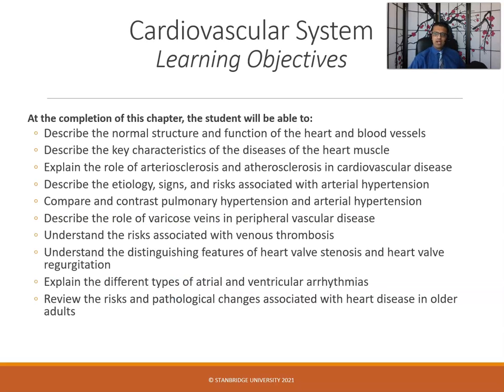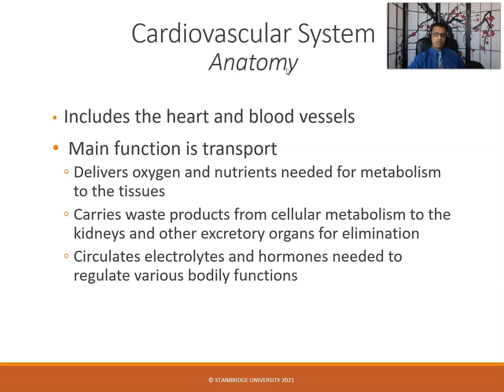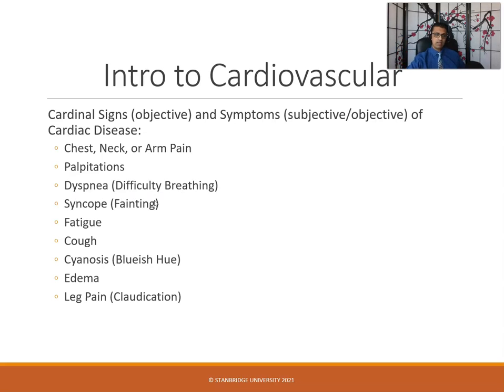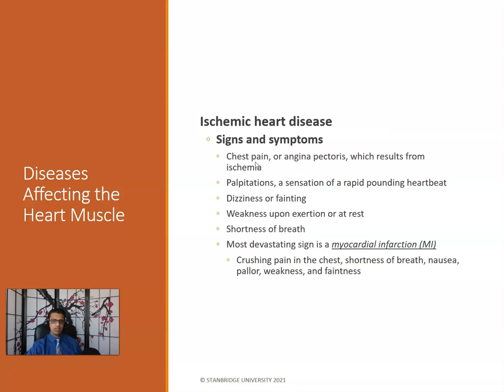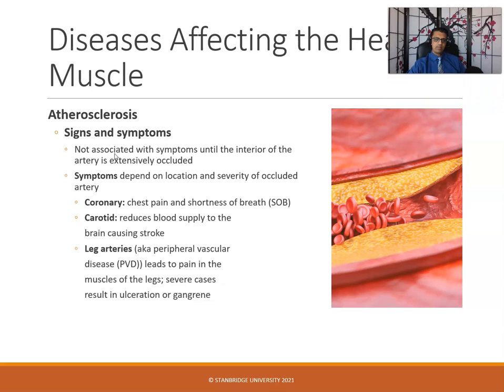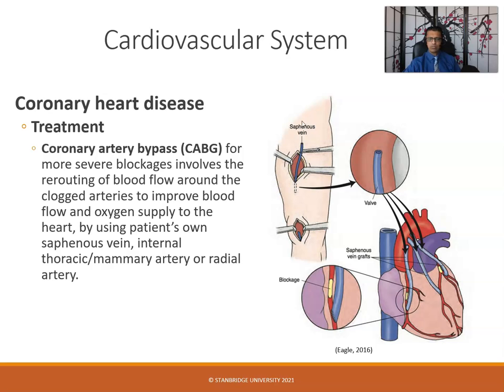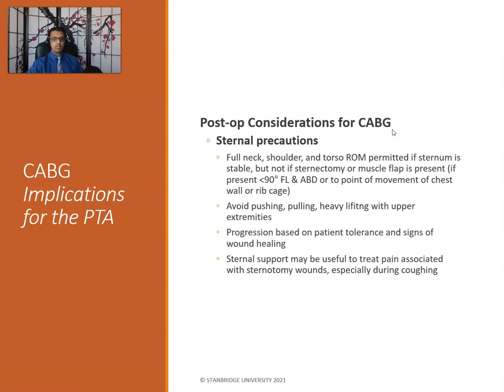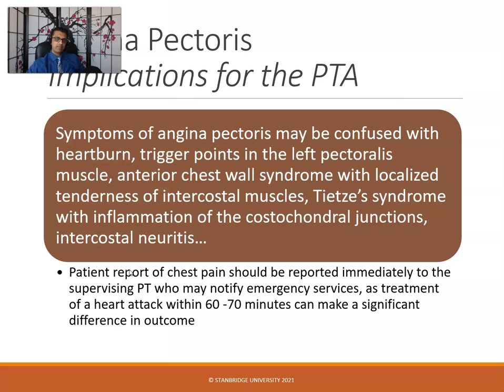Week 3 Ch 9 CardioVascular P1Slides 1-23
This PPT will cover Ch 9 Pathology for the PTA.  This part will cover slides 1-23 which go over general Heart Anatomy, atherosclerosis, and PTA implications in patients s/p CABG.